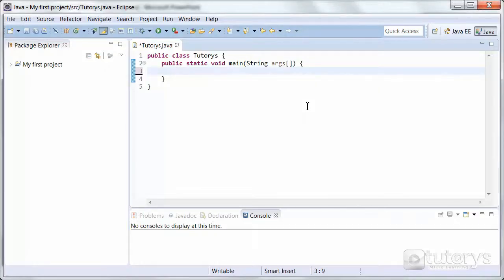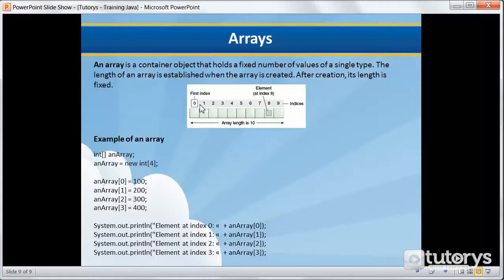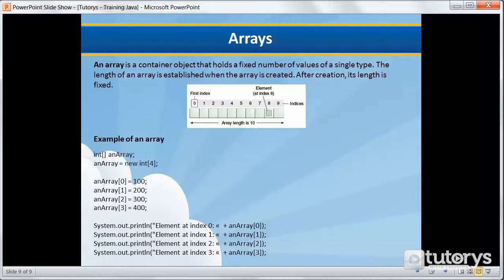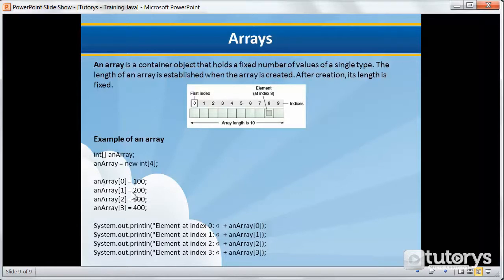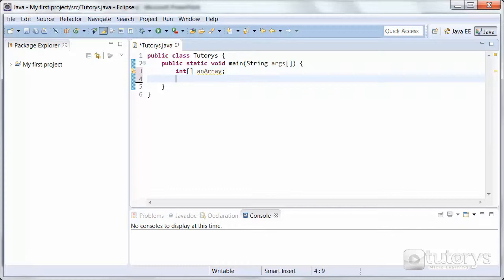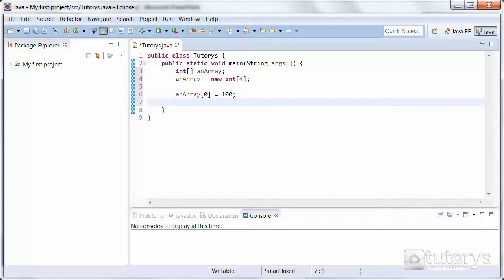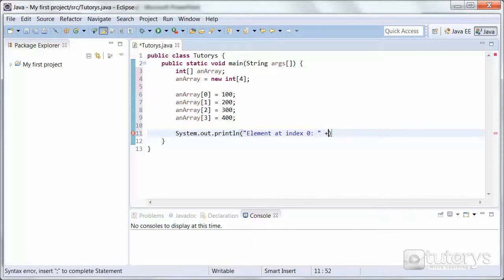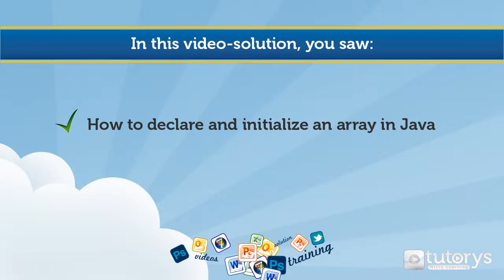How to declare and initialize an array in Java?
In this video solution, you'll see how to declare and initialize an array in Java.